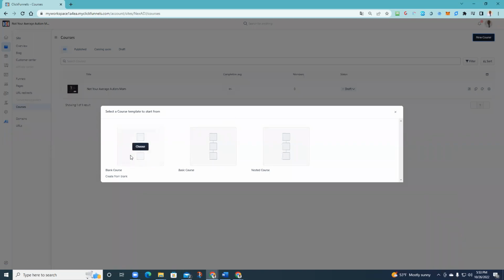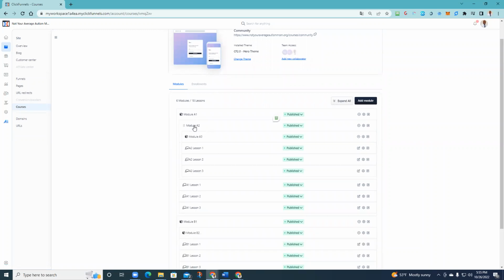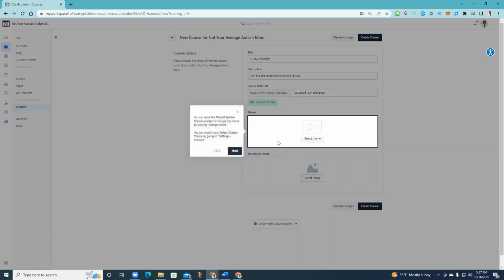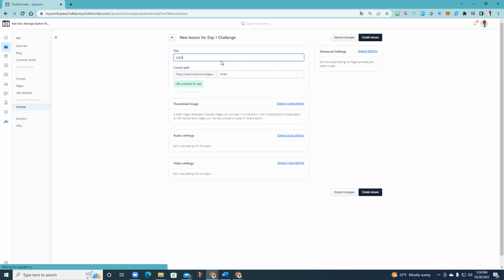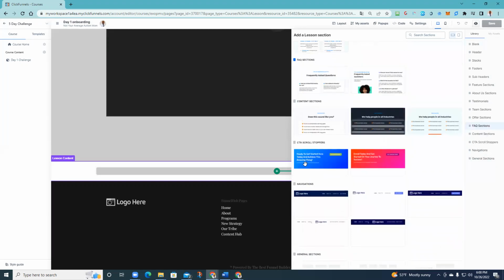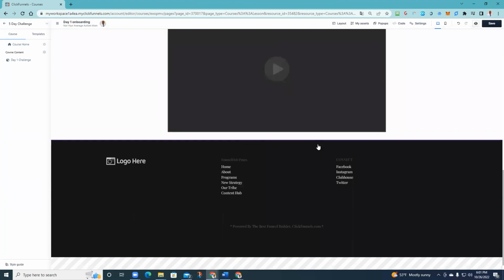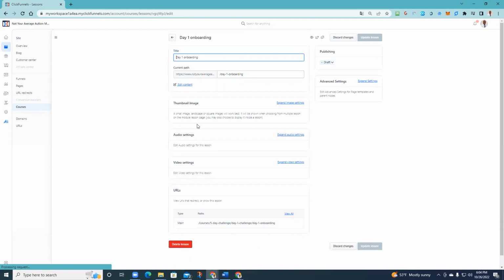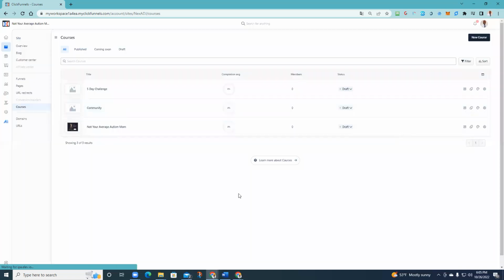How To Create Courses in Clickfunnels 2 0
In this Video watch me create the framework for a basic course inside of clickfunnels 2.0. This video goes over the basics of laying everything out. It does not involve loading videos assets and download materials.

Keep in mind Clickfunnels 2.0  was just launched last week and not all features are live as yet. This is also my first time building funnels inside the clickfunnels 2.0 software.